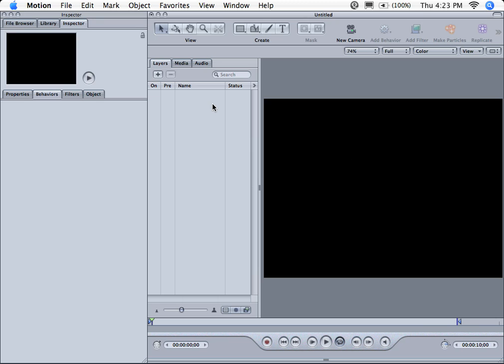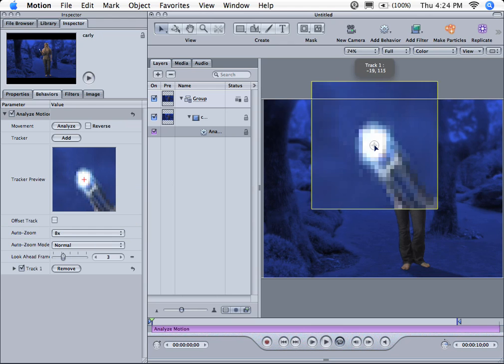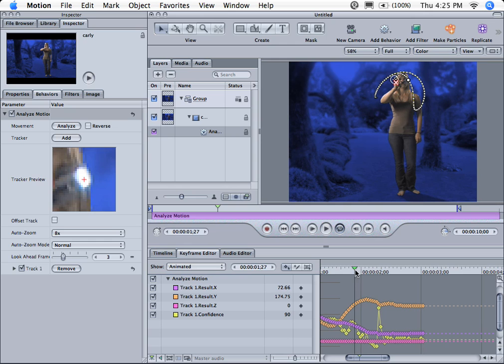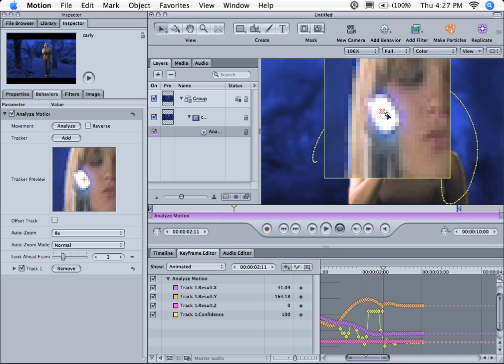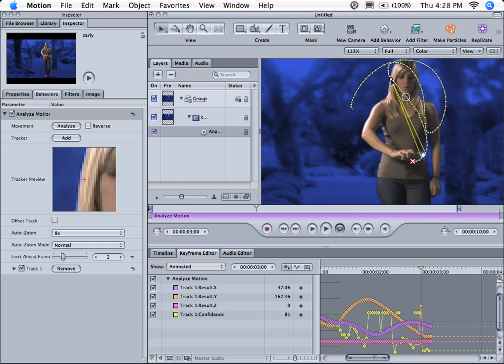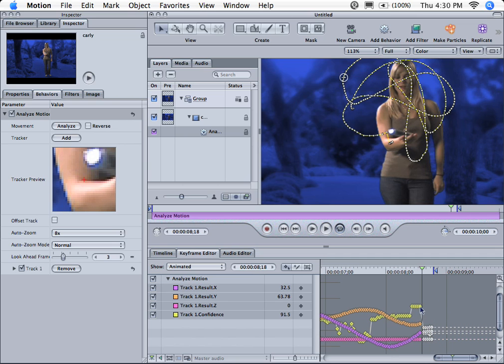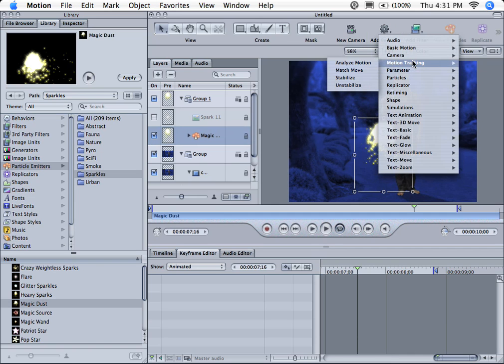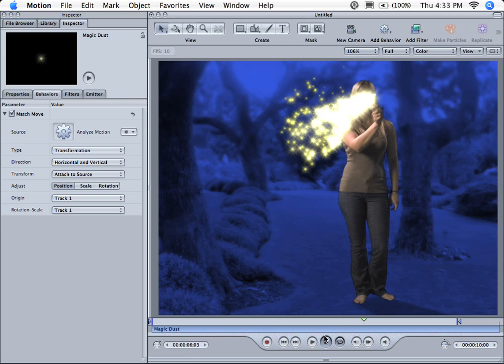Warp Speed Workflow #6: Motion Tracker in Motion 3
Here's a first look at the motion tracking behavior in Motion 3.

For a full size, high resolution version of this movie, go